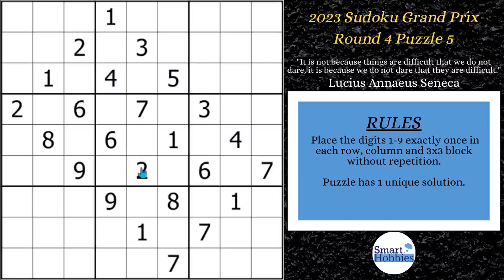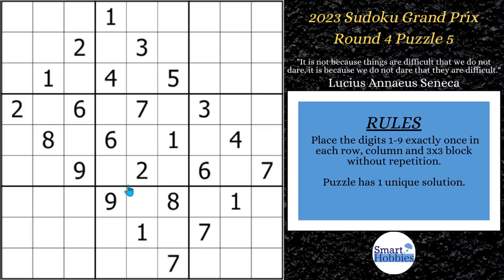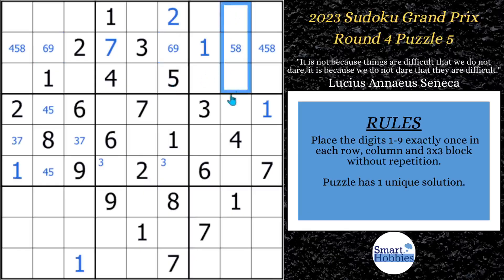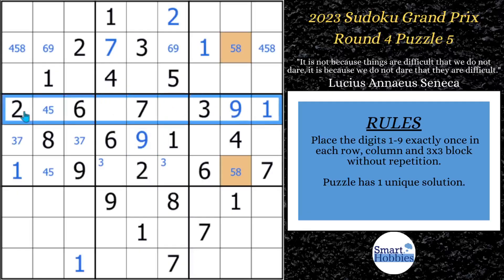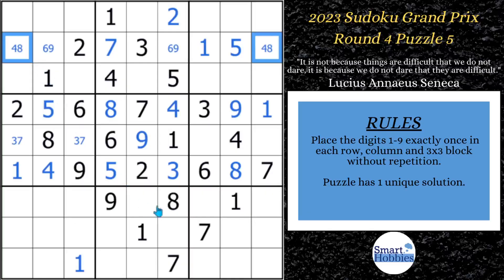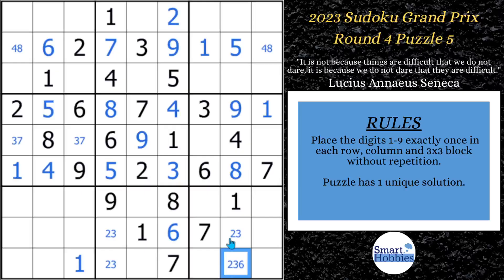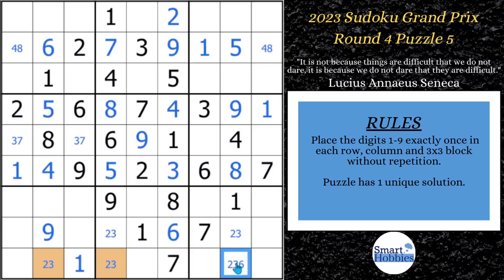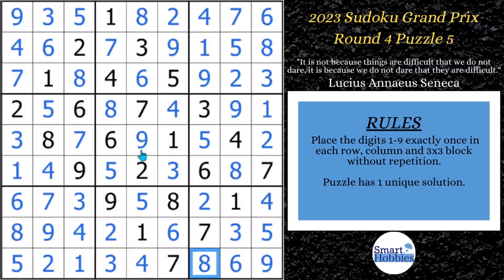How To Solve The MOST DIFFICULT Championship Classic SUDOKU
In How To Solve The MOST DIFFICULT Championship Classic SUDOKUby Smart Hobbies, I will show you how to solve Round 4 Puzzle 5 from the 2023 Sudoku Grand Prix. By Hodoku rating, this is the most difficult Classic Sudoku I have seen in competition. I show you how to solve this difficult Classic Sudoku puzzle logically and explain all the competitive Sudoku secrets as I use them as well as all the other expert Sudoku tips, tricks, and strategies as I apply them.

This video is part of my Sudoku Competition series on my YouTube channel, Smart Hobbies. The goal of this series is to show you how to solve competitive Sudoku.

Strategies demonstrated in this video:

Hidden Single
Naked Single
Full House
Pointing Pair
Naked Pair
Hidden Pair
Naked Triple

United Kingdom hosted Round 4 of SGP on 14-17 Apr 2023. The puzzles were created by the following setters:

David McNeill
Jack Lawrence
Marty Sears
Tom Collyer
Sam Cappleman-Lynes